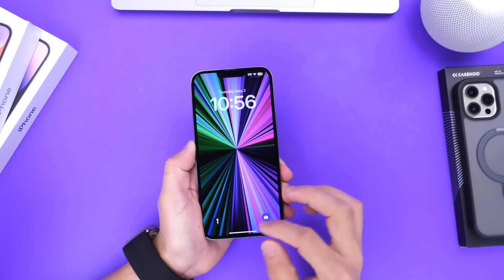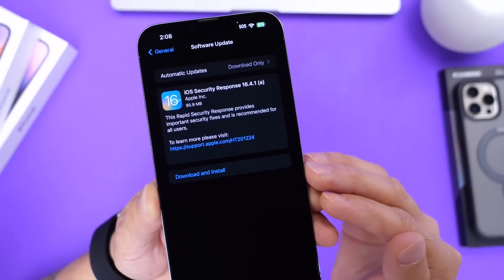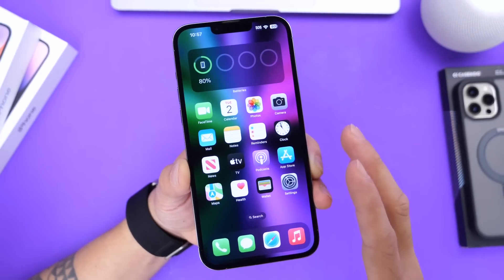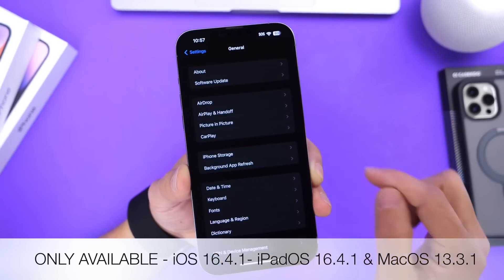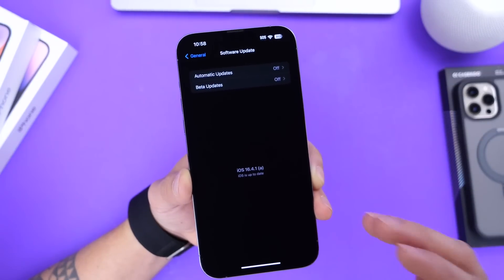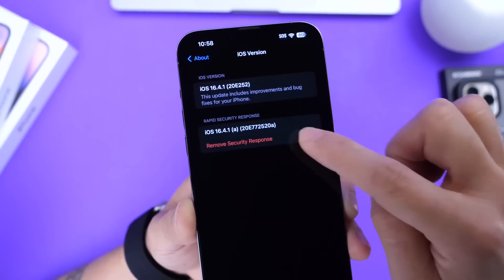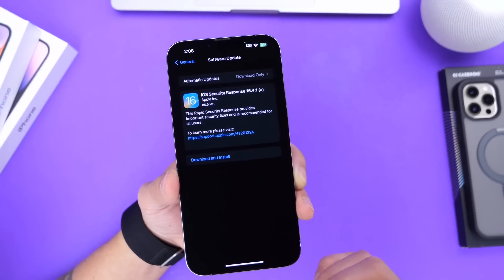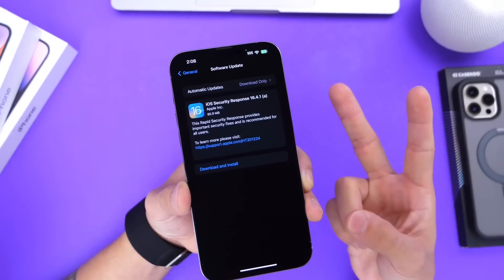Don’t Wait - iOS 16.4.1 (a) Security Response NOW Available!